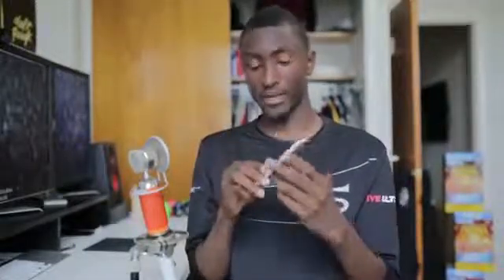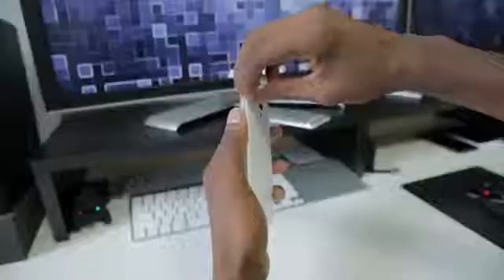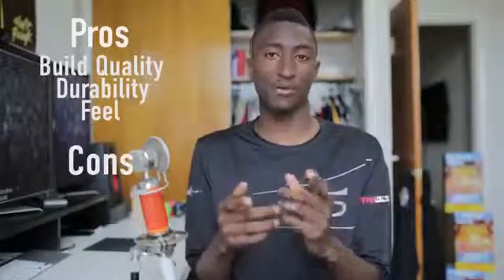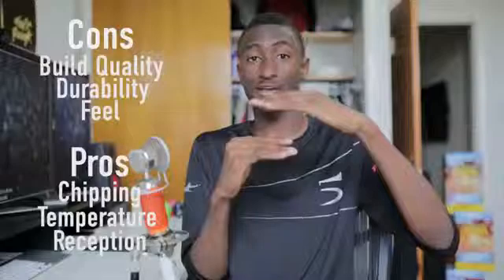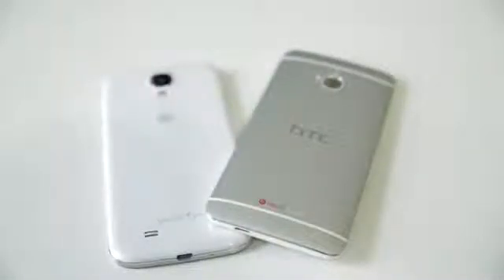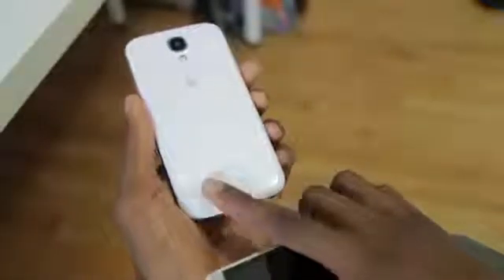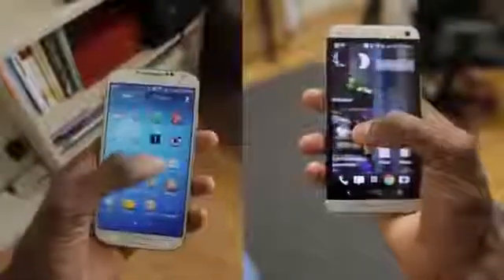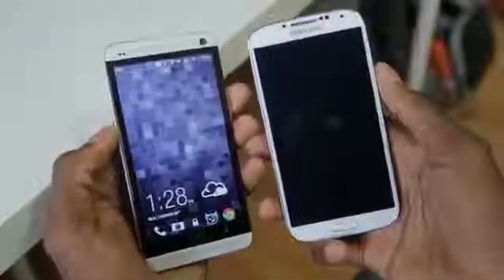Samsung Galaxy S4 vs HTC One karşılaştırma hangisi daha iyi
TELEFON ALIRKEN BAKMADAN GECME